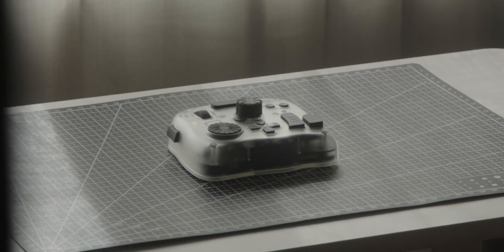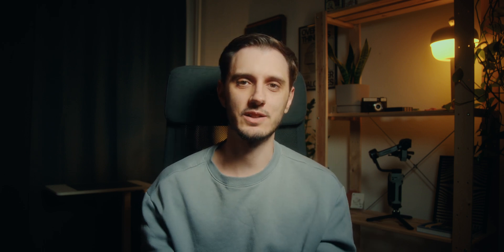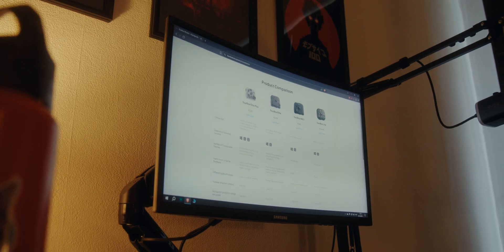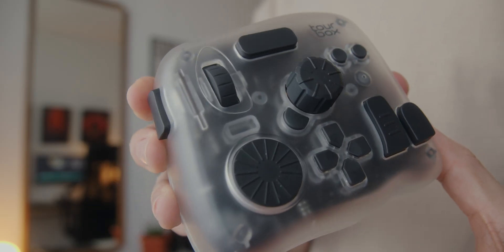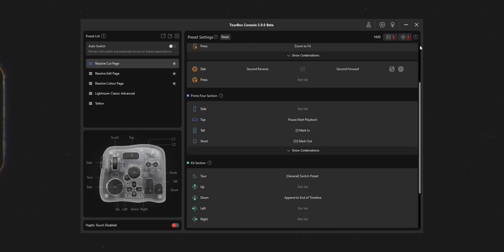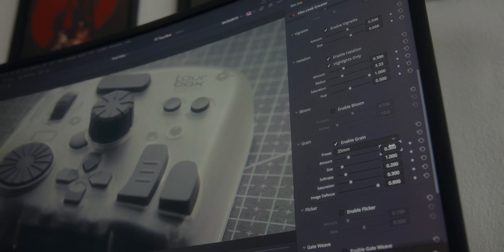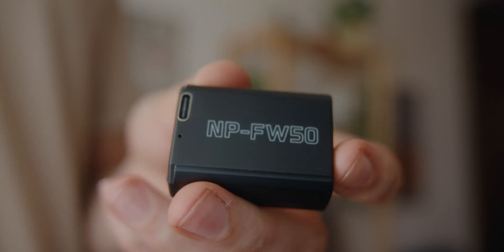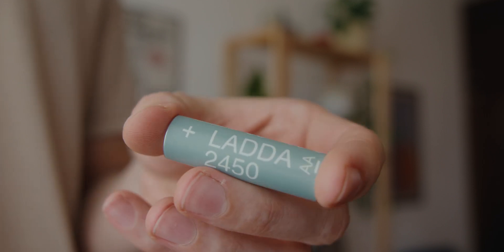TourBox Elite Plus for DaVinci Resolve... Overhyped or Genius?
I’ve been using the TourBox Elite Plus with DaVinci Resolve, and it’s honestly changed how I edit my videos. Here’s what it’s like to actually use it and whether I think it’s worth it.

(Code: "George10" for $10 off until the 30th of June)

My Camera Gear:
▶Main Camera
▶2in1 Variable ND Filter
▶1/8 Black Mist Filter
▶Favorite (Budget) Microphone
▶On-Camera Monitor
▶Camera Bag

Lighting Gear:
▶Video Lighting

Chapters:
Intro: 0:00-1:55
What is it?: 1:56-3:05
First impressions: 3:06-5:40
How I use it: 5:41-11:01
My issues with it: 11:02-15:21
The great stuff: 15:22-18:10
Outro: 18:11-19:26